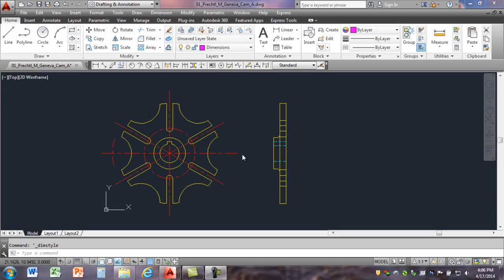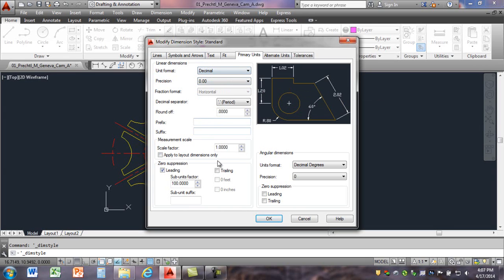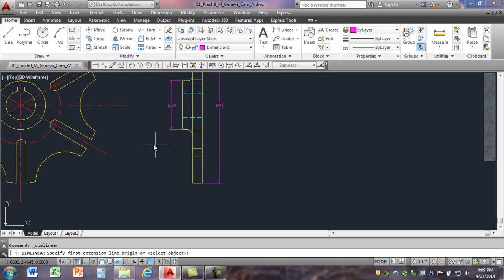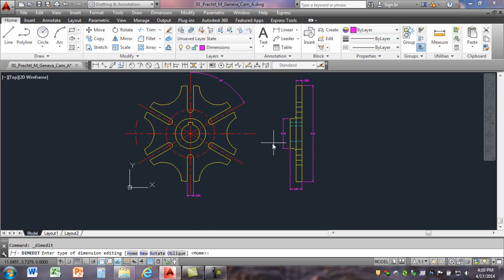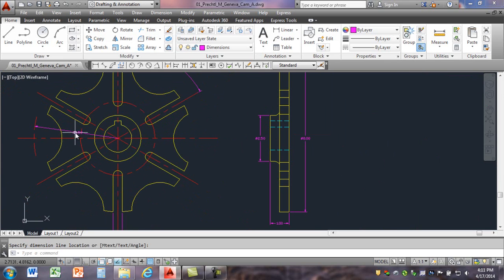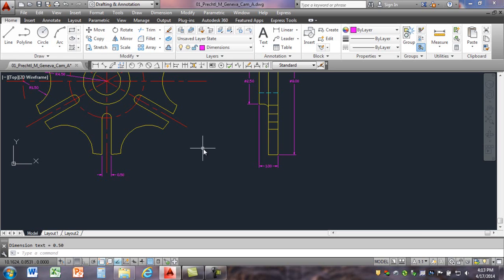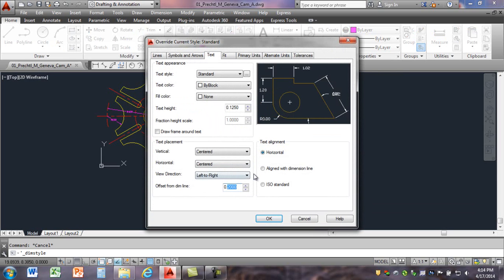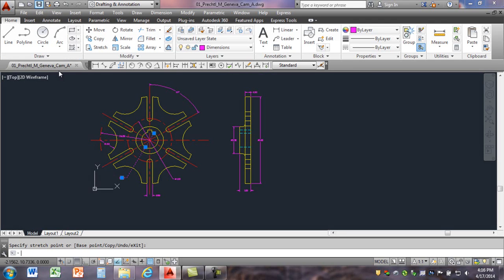Geneva Cam dimension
How to dimension the  Geneva Cam In AutoCad